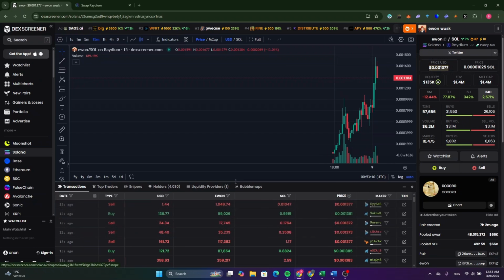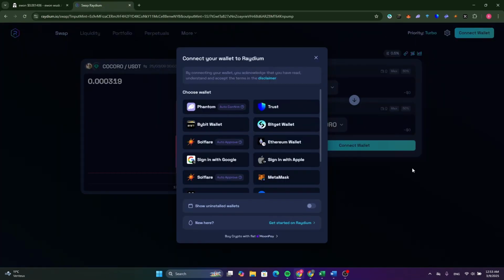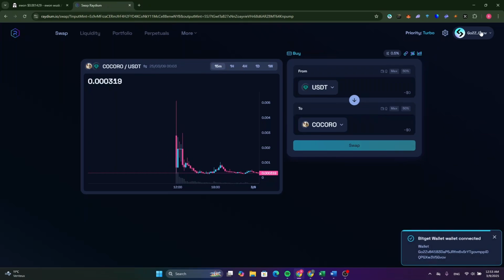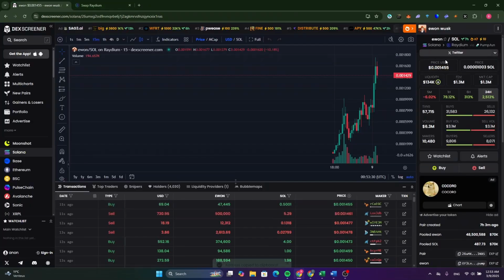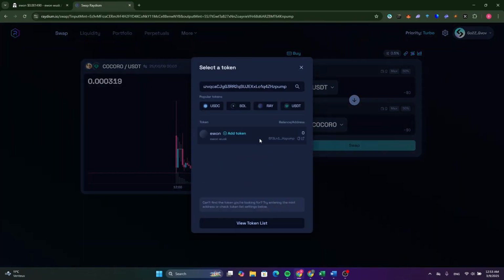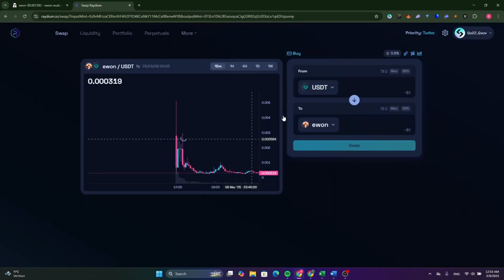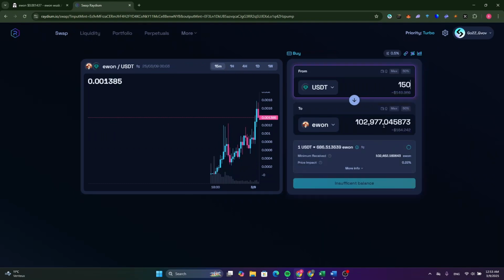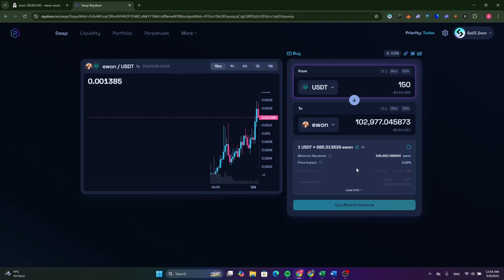How To BUY $ewon – ewon wusk TOKEN CRYPTO COIN IN 60 SECONDS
Learn How To BUY $ewon – ewon wusk TOKEN CRYPTO COIN . This video will cover everything that you need to know and help you solve your problem quickly.
Stay till the end of the video to find out How To BUY $ewon – ewon wusk TOKEN CRYPTO COIN.

Did you learn How To BUY $ewon – ewon wusk TOKEN CRYPTO COIN ?

Do you want to see another video about How To BUY $ewon – ewon wusk TOKEN CRYPTO COIN ?

Did you enjoy How To BUY $ewon – ewon wusk TOKEN CRYPTO COIN ?